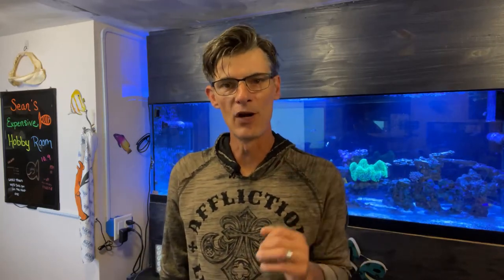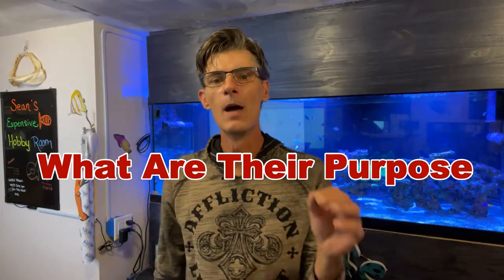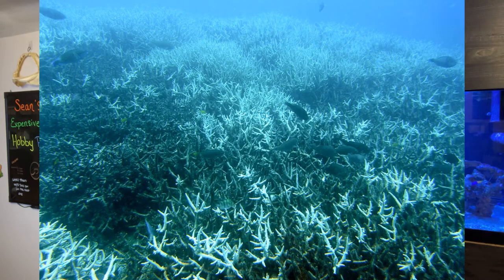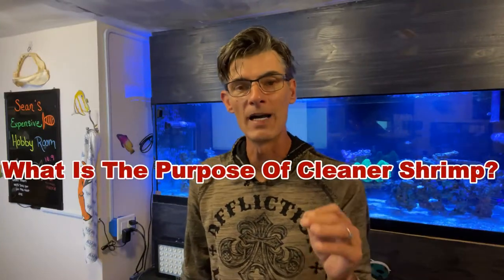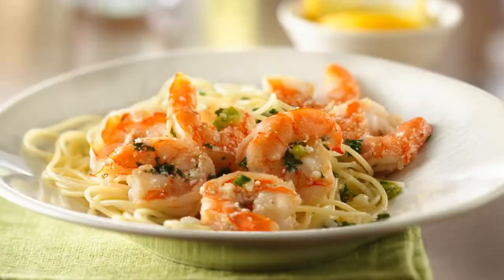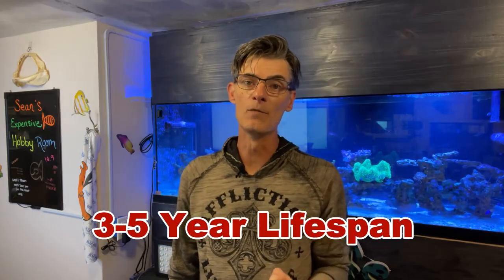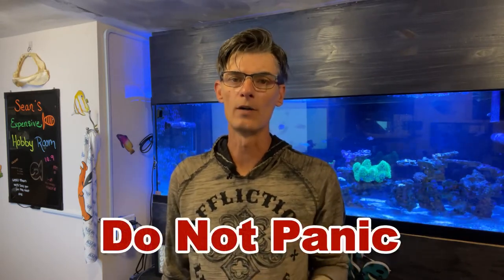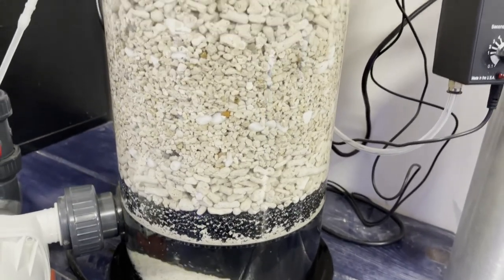Cleaner Shrimp (How To Care For Cleaner Shrimp) Parasite Control In Your Reef Tank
In this weeks video we tell you all about Cleaner Shrimp. We talk about how to take care of your cleaner shrimp. We also discuss how keeping a cleaner shrimp will help you battle parasites on your fish such as Ich. The link for last weeks video on Ich is right here.
This is a useful video with content revolving around Marine Ich.